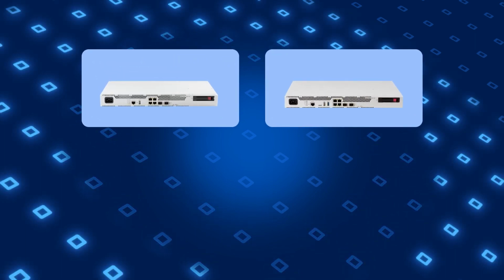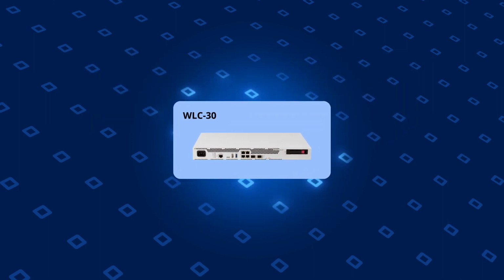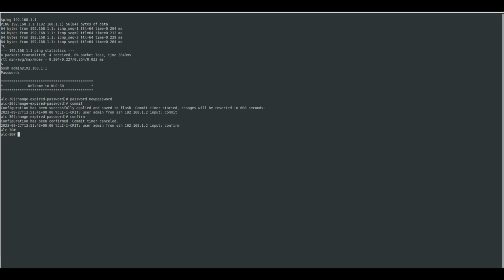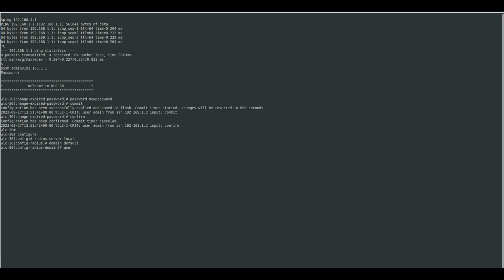Initial configuration of the WLC #1 Creating a user account, Connection of a computer, Authorization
In this video we are going to show how to perform the initial comfiguration of the Eltex WLC Wi-Fi access controler